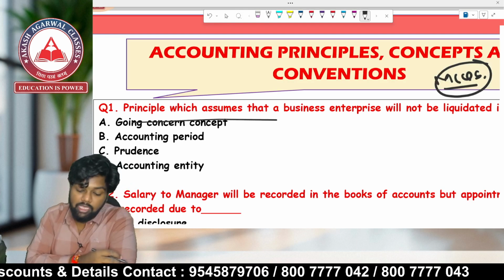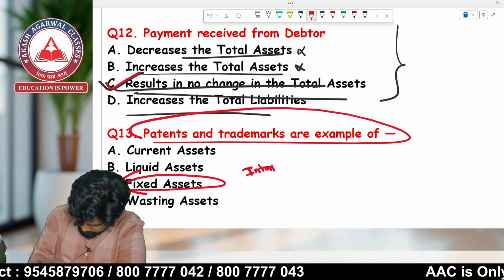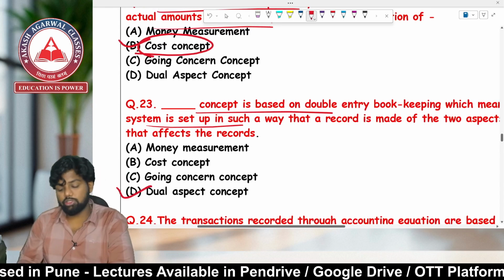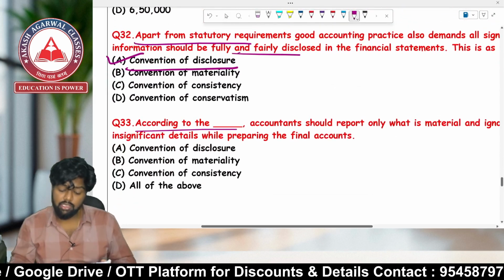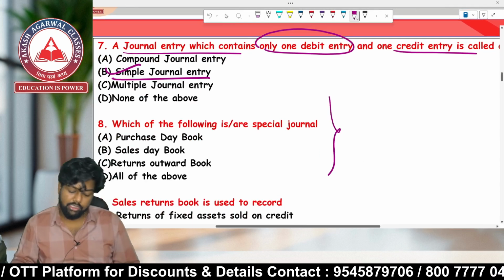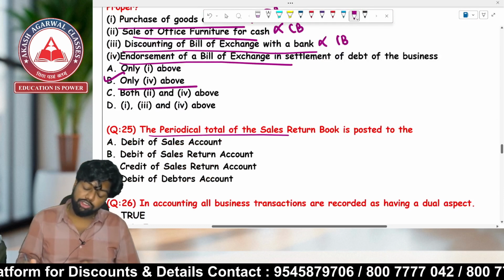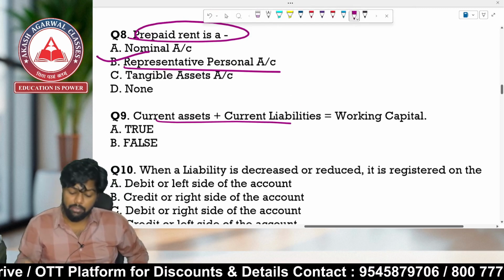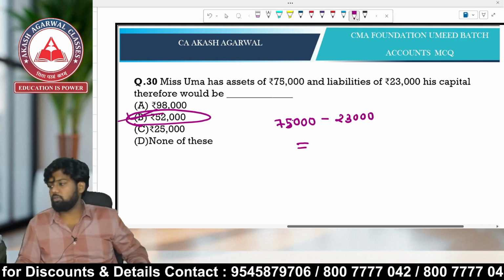CMA Foundation Accounts | 100% English | Lec 13 Accounting Principles, Concepts & Conventions MCQ's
📘This Lecture Covers CMA Foundation – Financial Accounting in 100% English Chap - Accounting Principles, Concepts & Conventions MCQ's

AAC Brings You Lectures for CMA Foundation, Taught in Pure English (Not Dubbed) for Better Understanding And Clarity.

📌This Are The Links of CMA Foundation English Dec 2025 Free Regular Lectures:

(Org code- AAC)

✨ What’s Included?
✅ Complete Accounts Syllabus coverage
✅ Concept clarity in 100% English
✅ Notes + Tests for practice